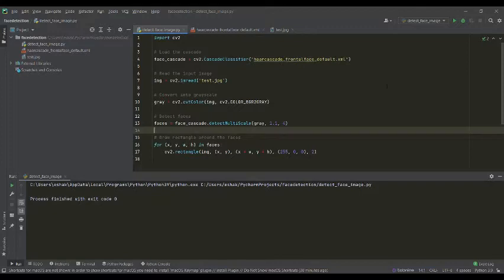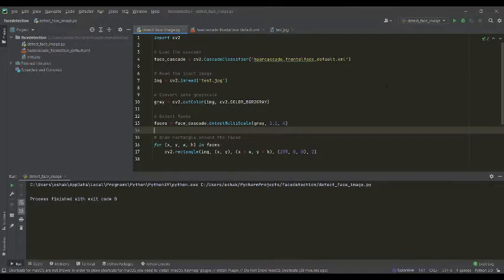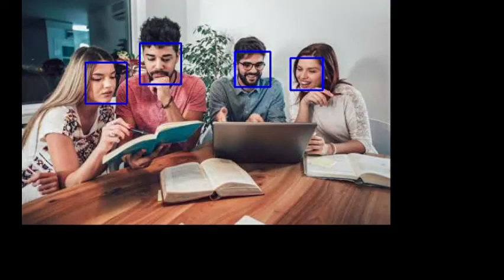face-detection | code in place | python | final project